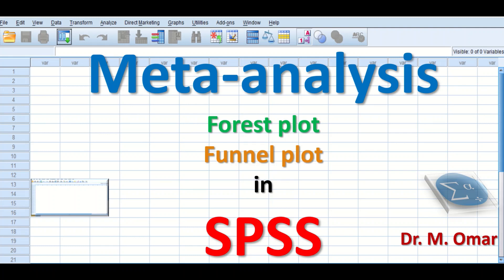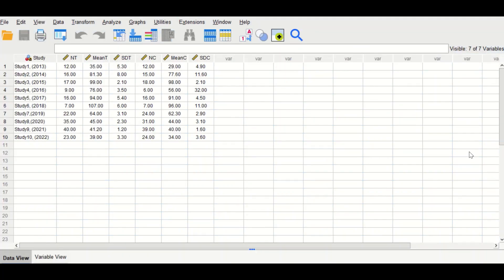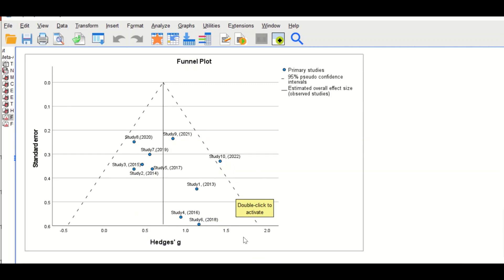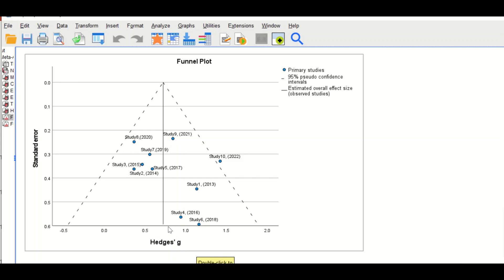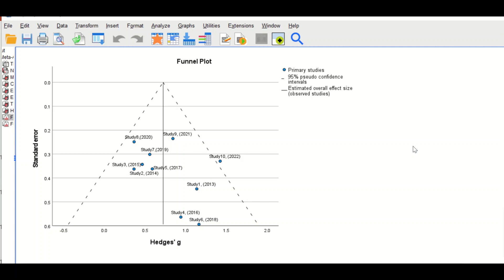Meta analysis funnel forest plot in SPSS